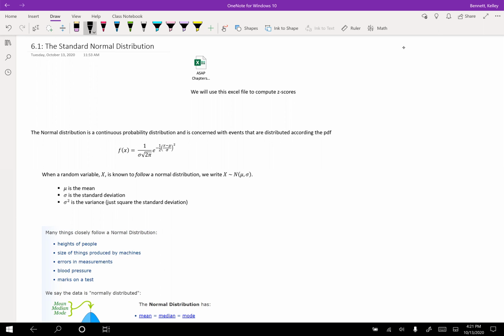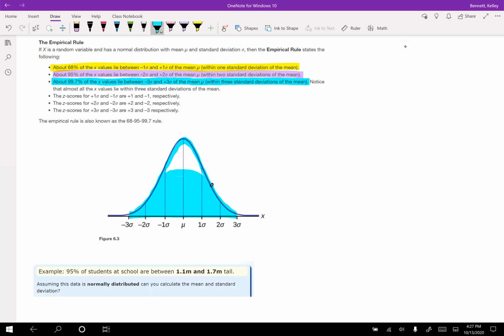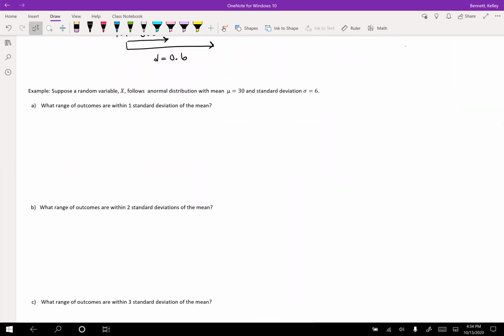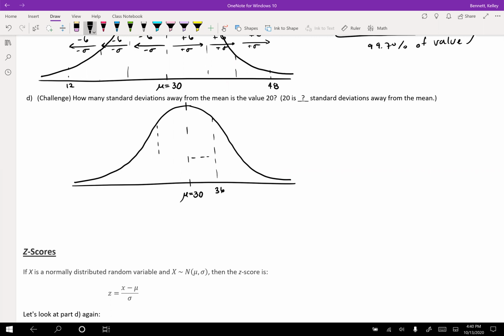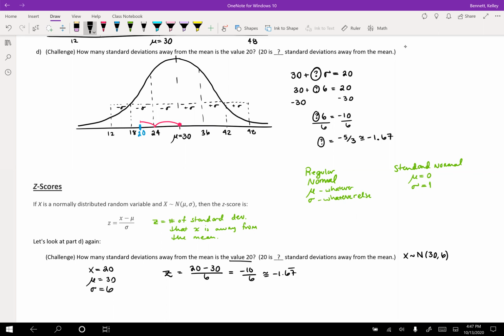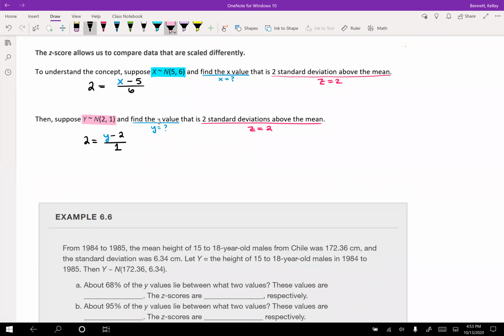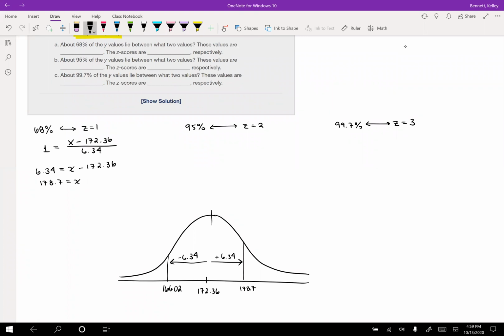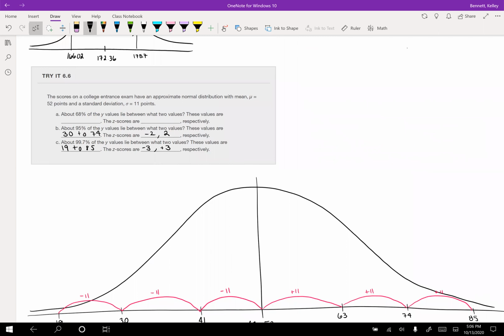Lecture 6 1 The Normal Distribution